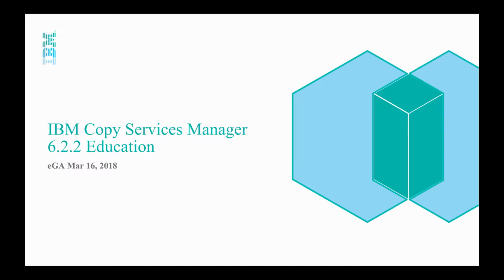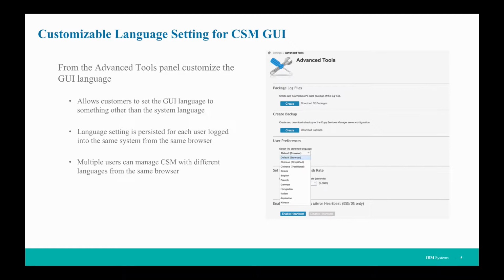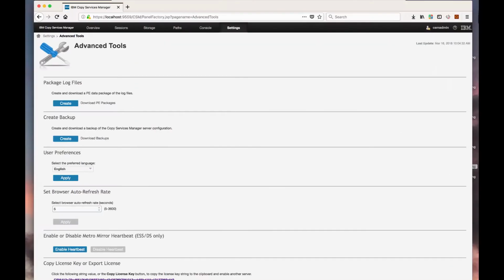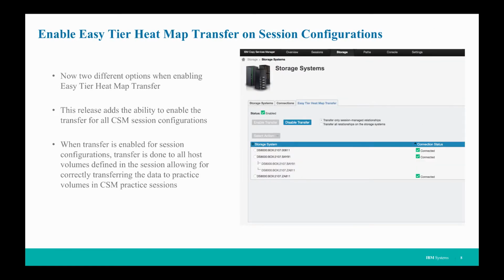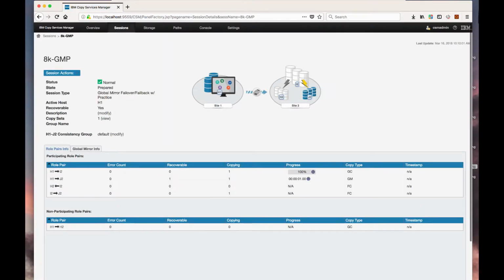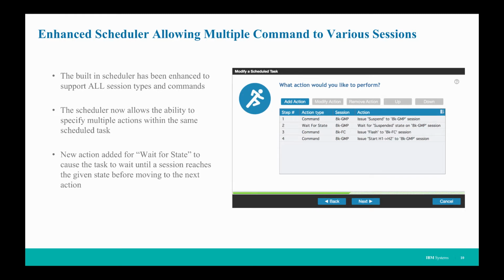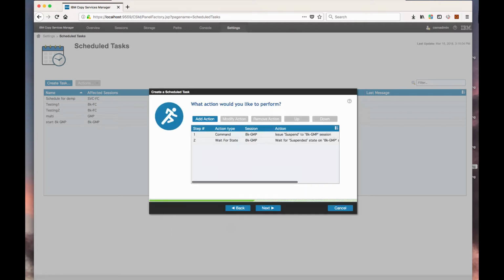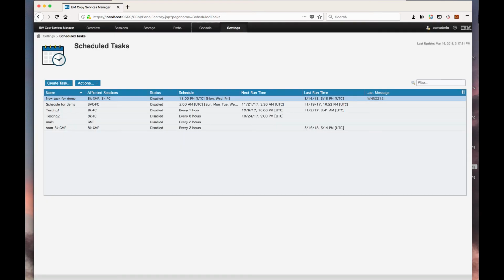WhatsNewInCSM6 2 2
This video goes over what's new in IBM Copy Services Manager version 6.2.2.

12:37 - Enhancements to CSM Built in Scheduler